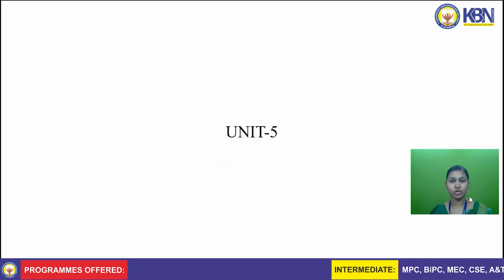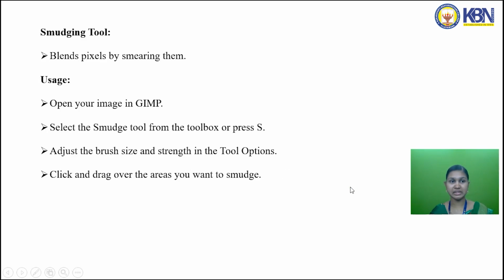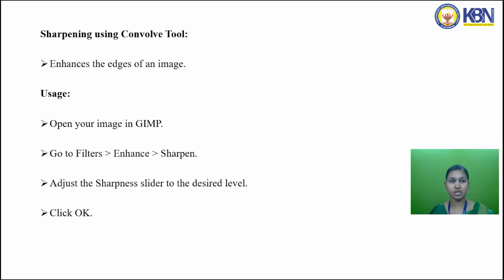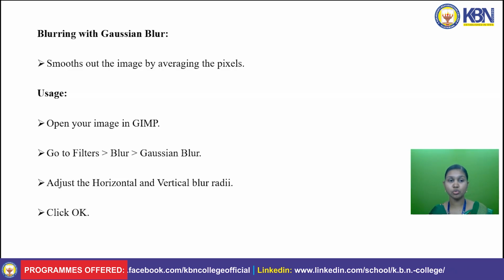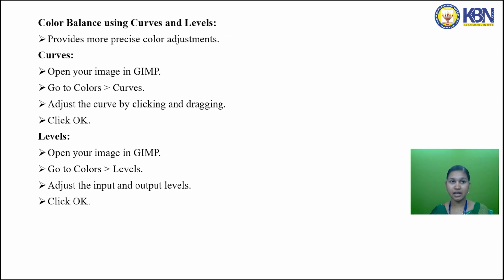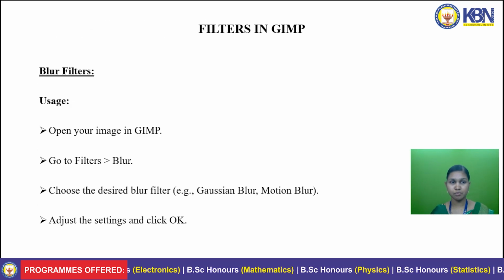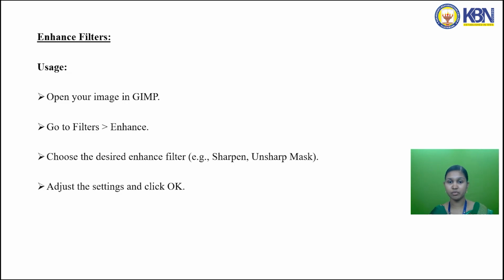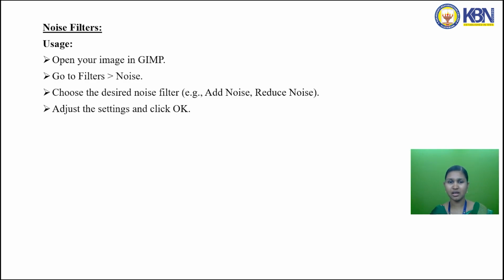Unit-5 | Digital Imaging by Ms.Sk.Asiya, Computers & Science, K.B.N. College, Vijayawada-1.